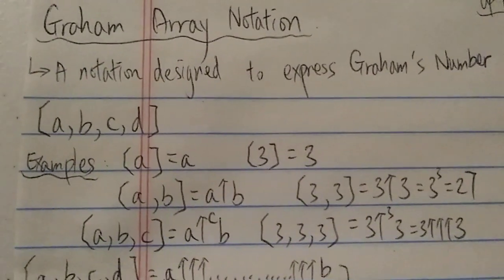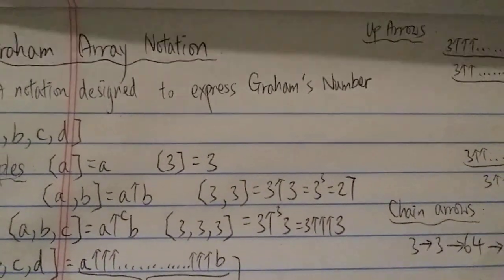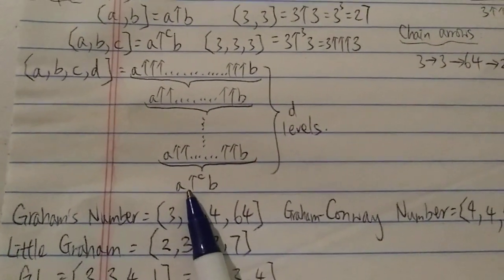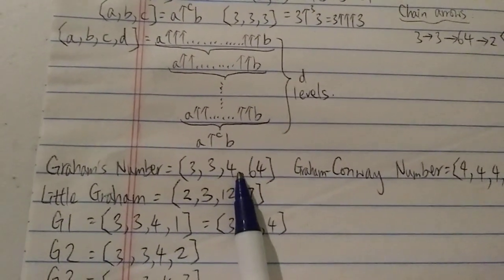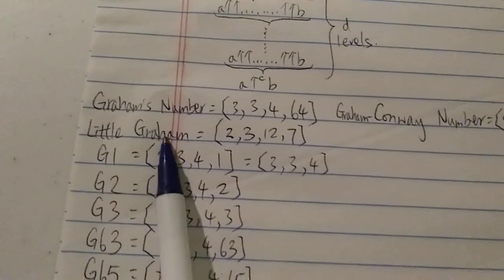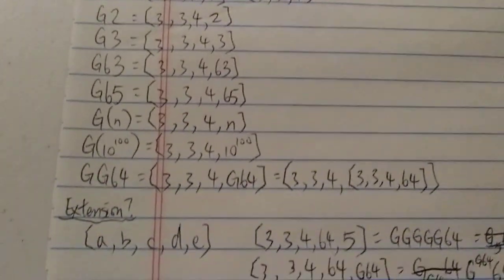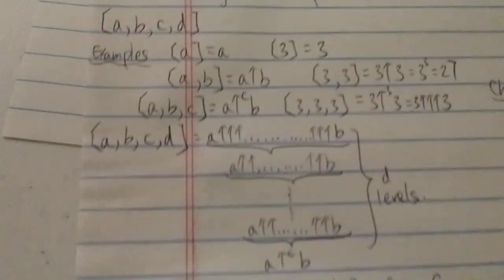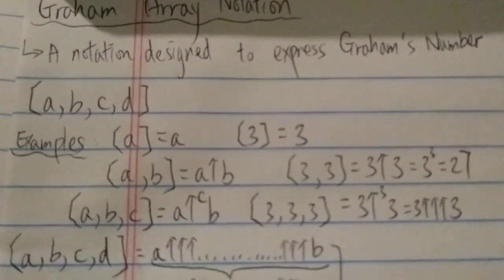Graham Array Notation - will it beat TREE(3)?